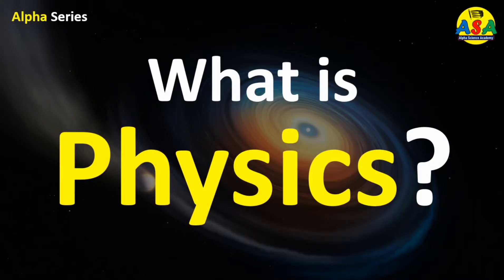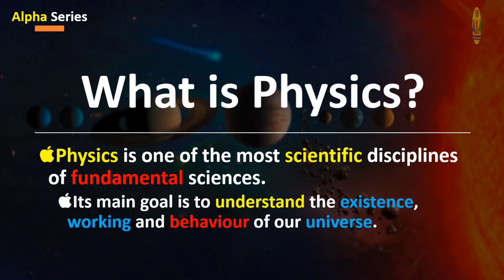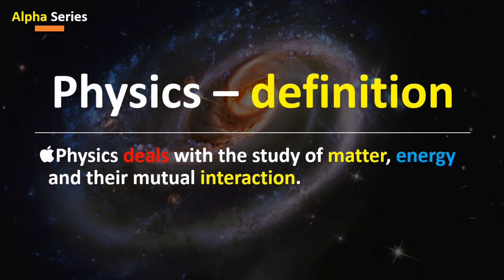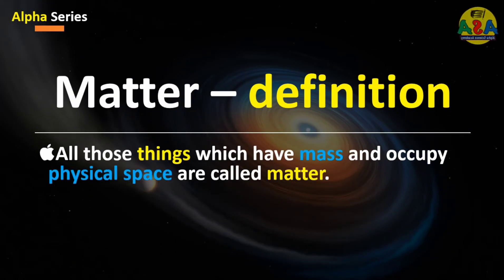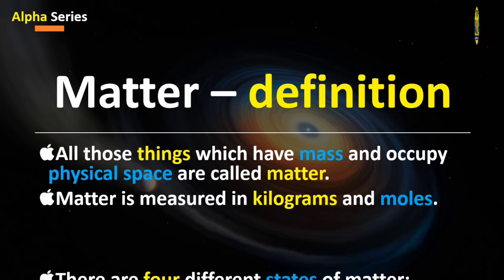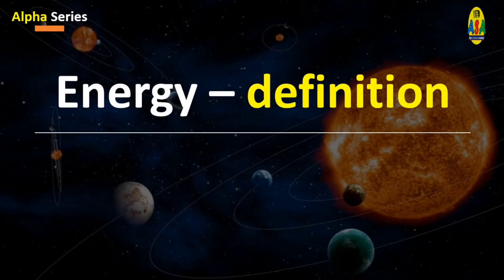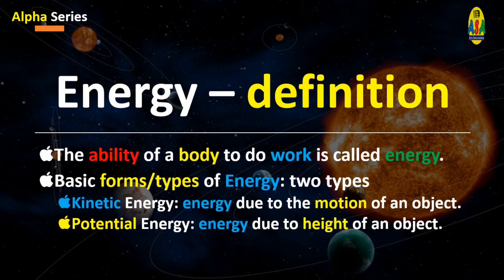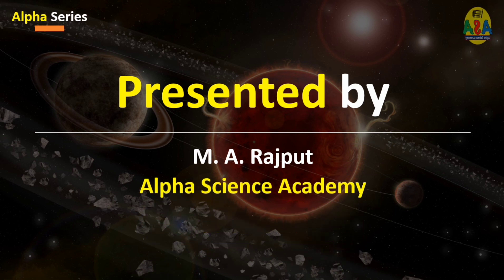What is Physics? (in English)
We have started a brand new series of short video clips on definitions as AlphaSeries under
Here we have explained the meaning of physics in English.